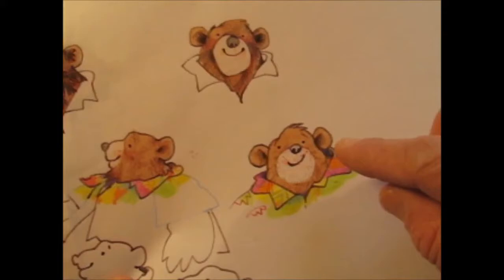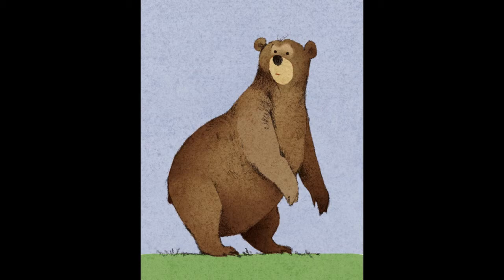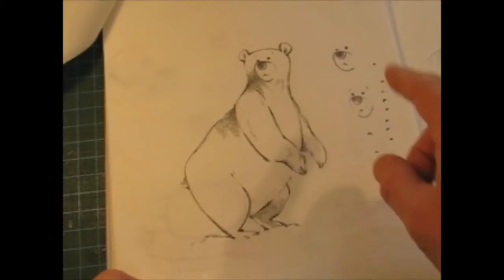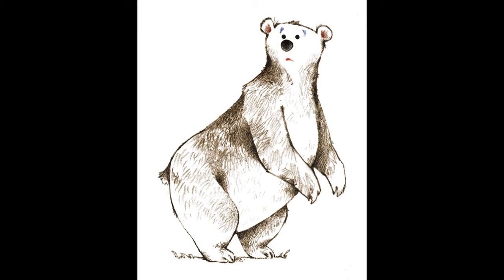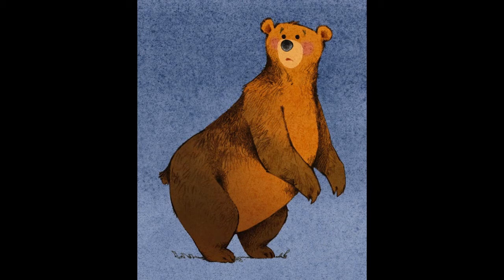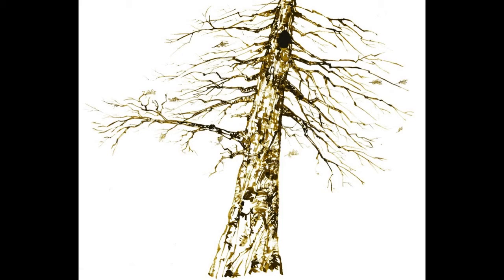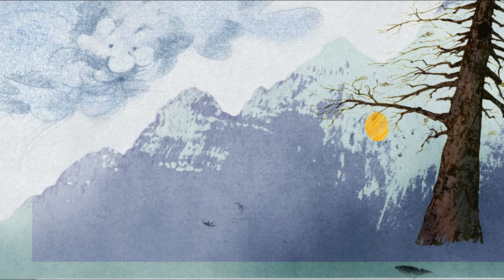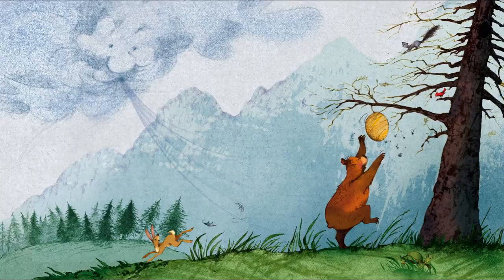Sleep, Big Bear, Sleep! process.mov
Will Hillenbrand shows the art process for a double page spread in the book SLEEP, BIG BEAR, SLEEP! by Maureen Wright